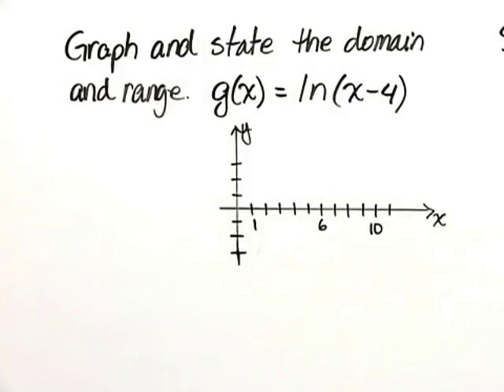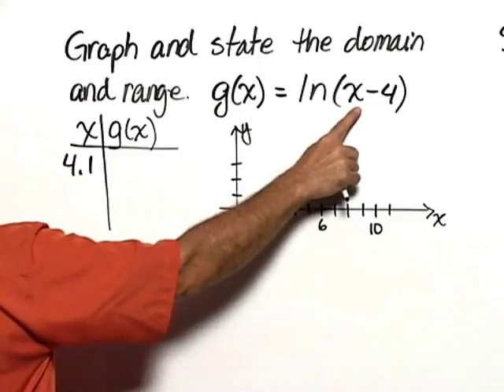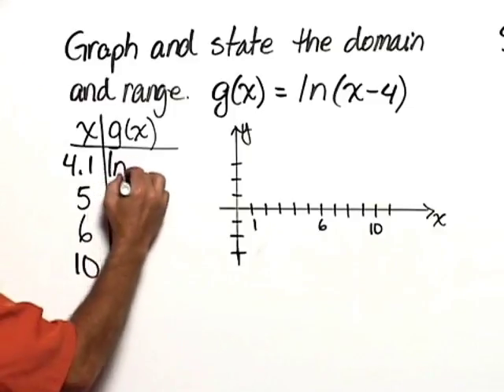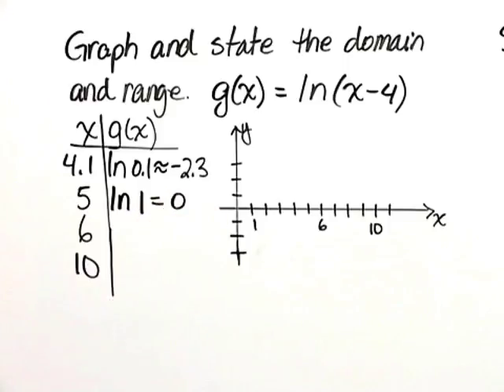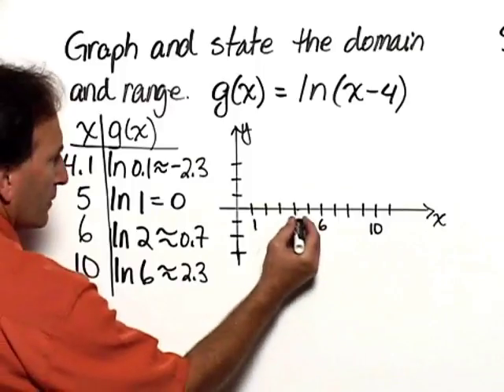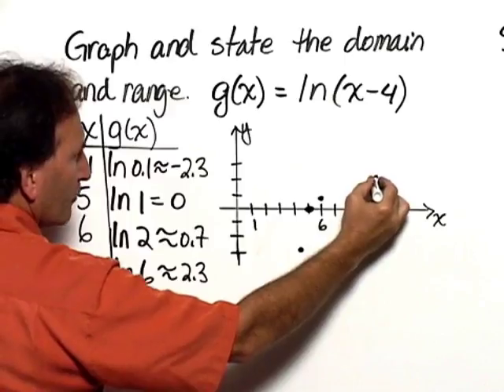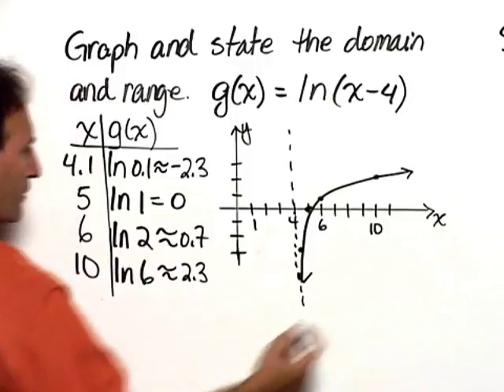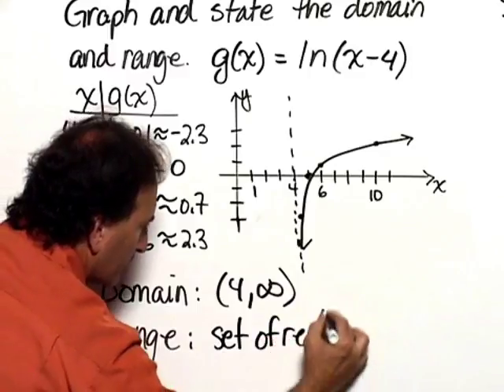Bittinger Intermediate Algebra 10e Chapter Test Prep Ch. 9 Ex. 25